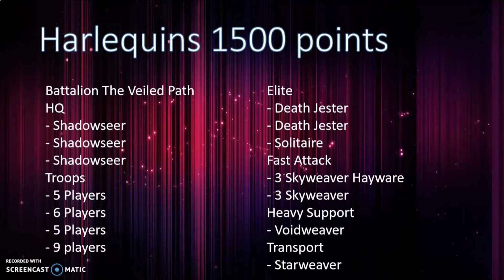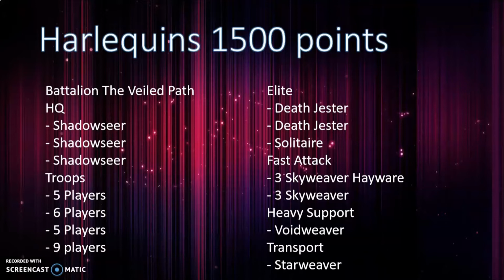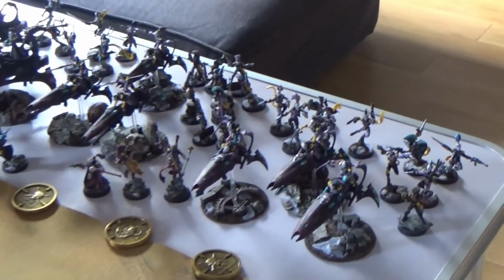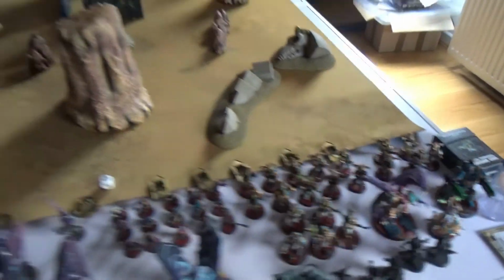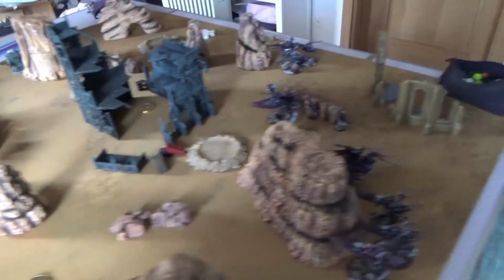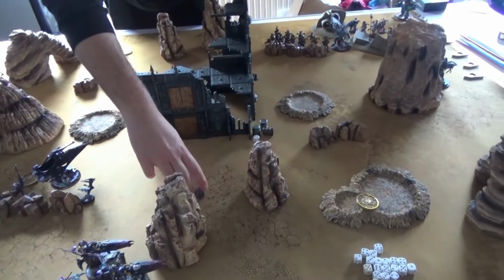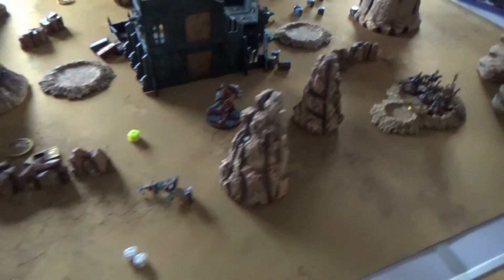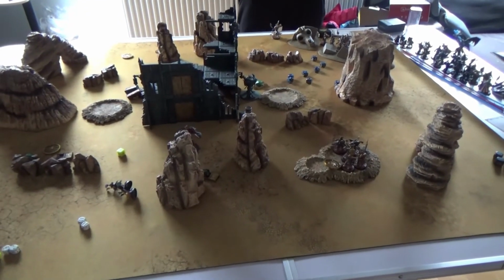WH40K Harlequins vs Thousand Sons